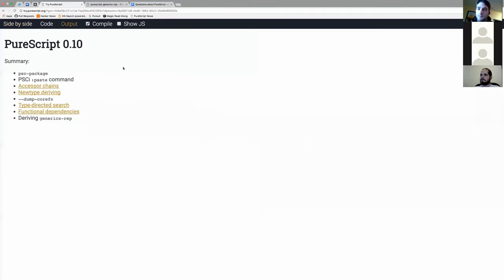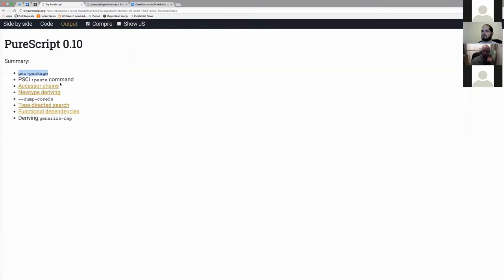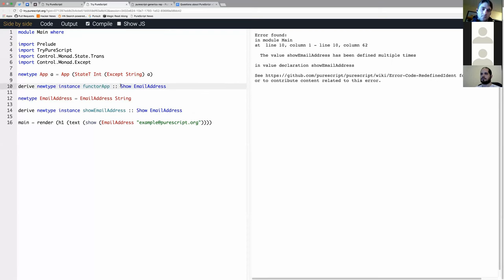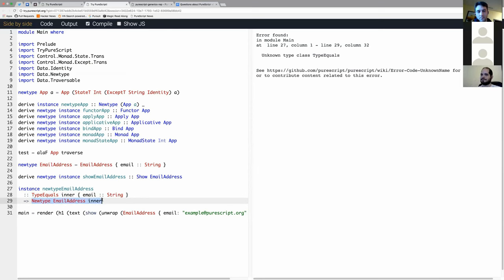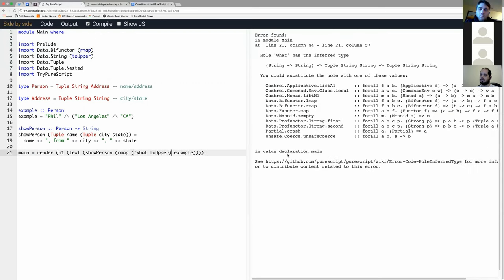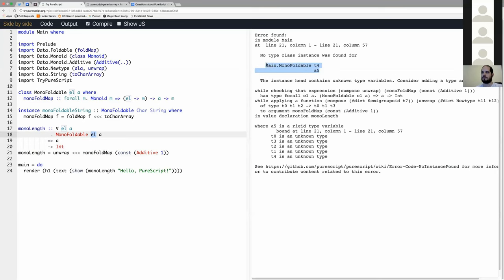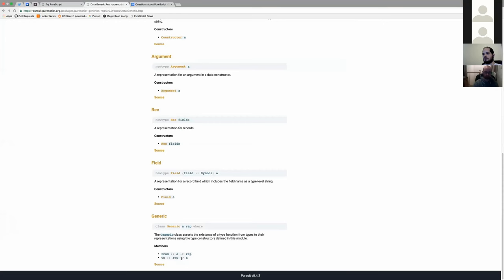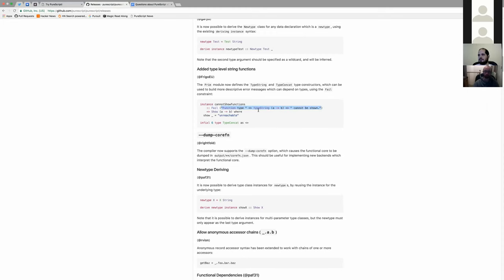PS Unscripted - PureScript 0.10 Release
Demonstrating and explaining new features in the PureScript 0.10.1 and 0.10.2 release.

02:00 - psc-package
12:10 - :paste mode in PSCI
17:05 - accessor chains
19:50 - derive newtype for instance of type which is newtype
23:45 - derive instance of NewType class to get wrap, unwrap, ala, etc.
34:35 - --dump-corefn
39:15 - type-directed search using typed-holes
48:50 - functional dependencies
1:02:15 - generics-rep
1:14:03 - final questions
1:15:15 - type-level string functions

Thank you, Phil, for presenting! You can track Phil on Twitter at @paf31.

Recorded Nov 12, 2017